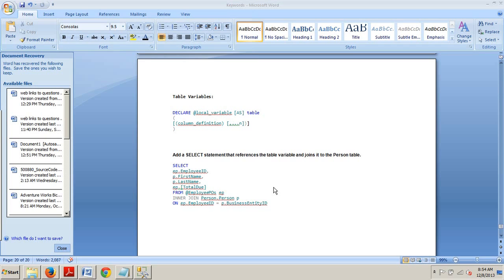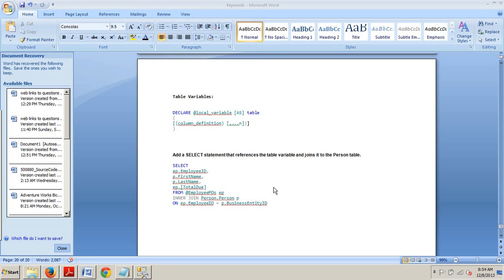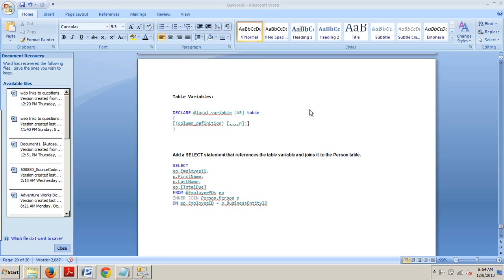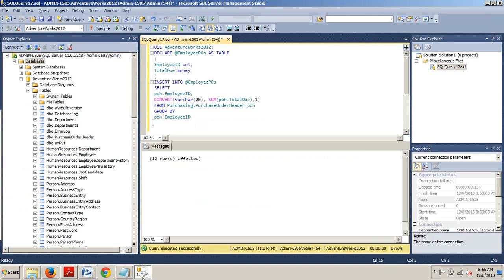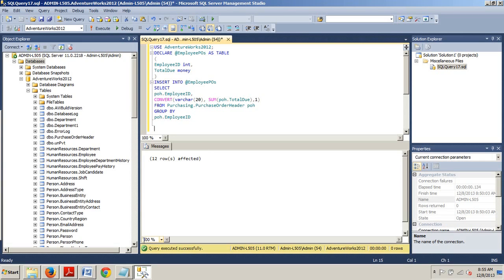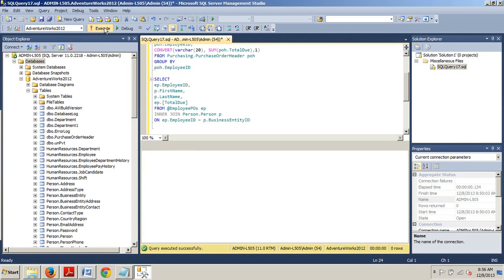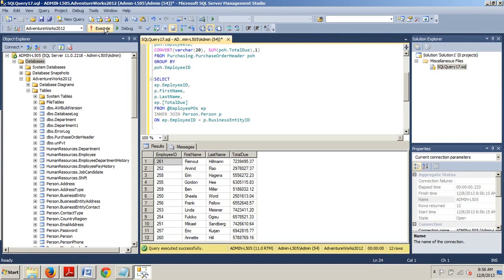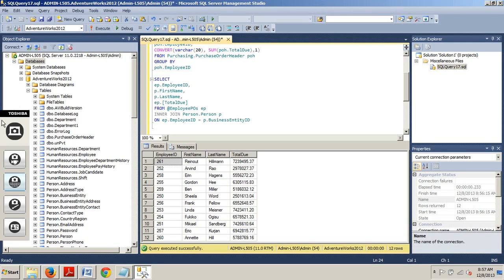SQL Server tutorial 50: Temporary Variables